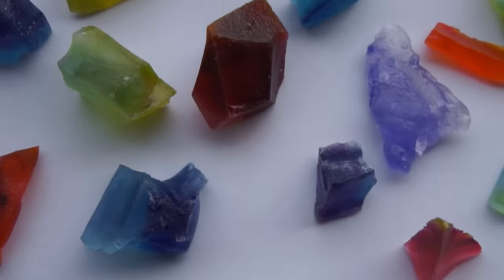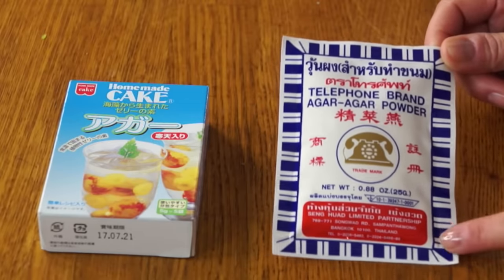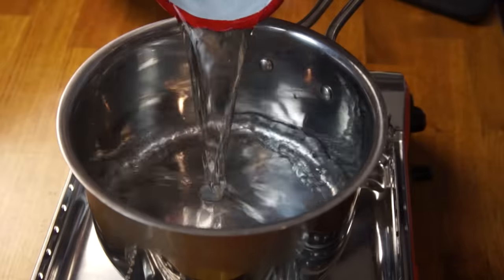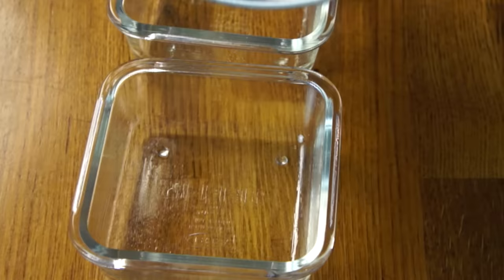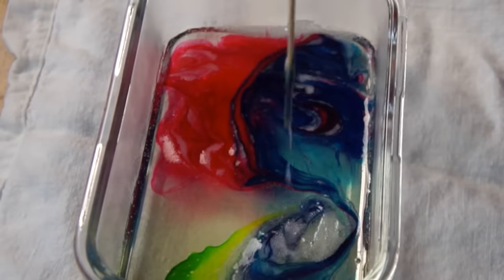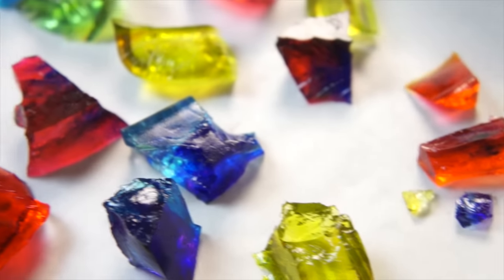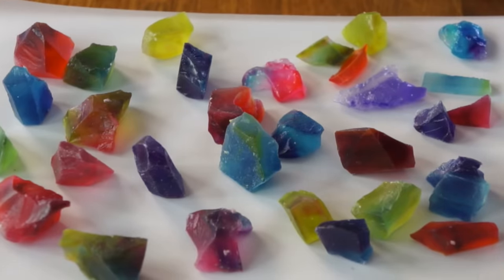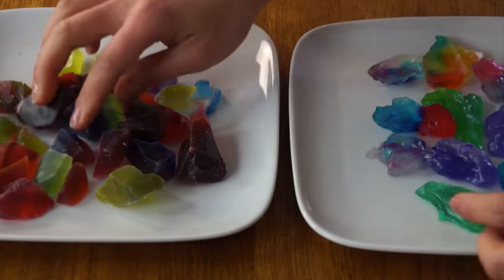KOHAKUTOU | Edible CRYSTAL Jelly Gemstones Recipe & Taste Test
Kohakutou look like crystals but they're edible jellies with a crunchy exterior -- and a perfect project to make with kids!  ✨ Get stunning results with this easy recipe.

If you're reading this, you know what's what. 🤓 Comment: "I'm shiny!"